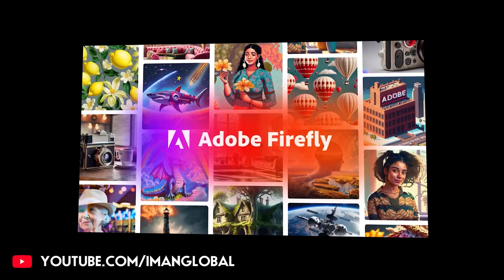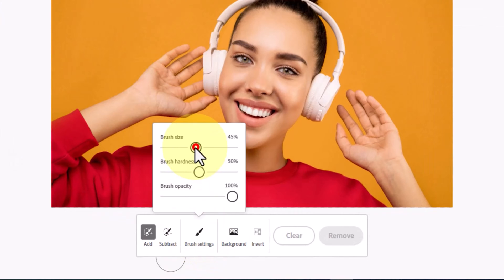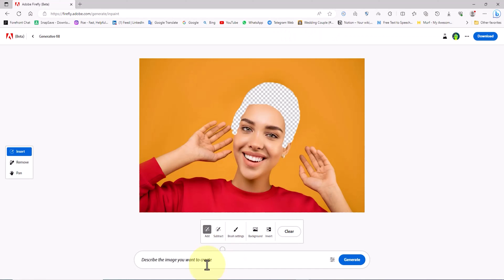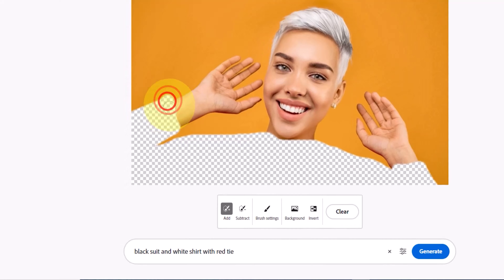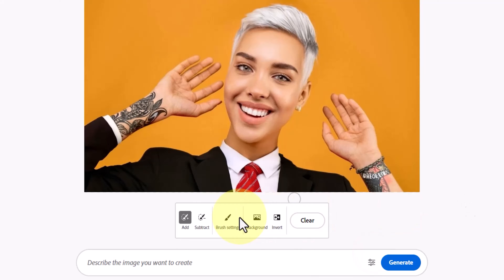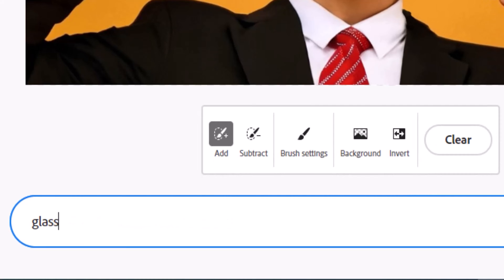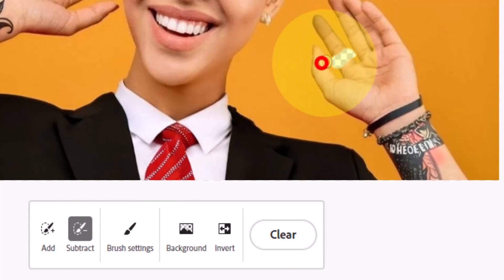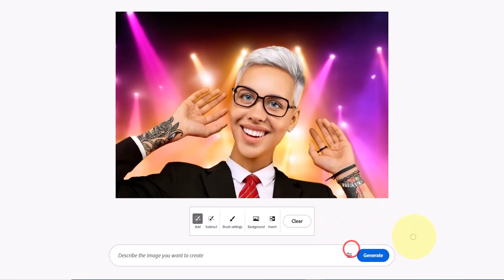AI Image Editing - Adobe Firefly AI Tutorial - Image to Image with Firefly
Learn how to use Adobe Firefly AI Generative Fill to Image-to-Image and edit image online for free. We'll cover how to remove objects, change hairstyles, and customize clothing from images, as well as how to add glasses, tattoos, change eye color, and remove/change backgrounds. Through detailed step-by-step examples, you'll learn advanced techniques for taking full advantage of Generative Fill's capabilities. By the end, you'll have a comprehensive understanding of how to leverage all the Generative Fill tools and features to take your photo editing skills to the next level using only a web browser with Adobe's powerful Firefly AI platform.

00:00 - Intro
00:17 - How to Access Adobe Firefly
00:32 - Generative Fill Online And Free
00:54 - Removing Headphones from Image
01:48 - Changing Hairstyle
03:03 - Changing Clothing/Outfit
03:50 - Adding Tattoo to Hand
04:43 - Adding Wrist Accessory
05:37 - Adding Glasses
06:16 - Changing Eye Color
06:48 - Adding Ring to Finger
07:29 - Removing and Changing Background
08:26 - Outro